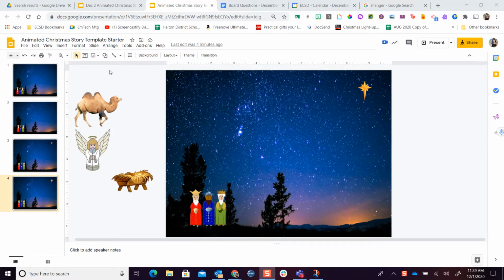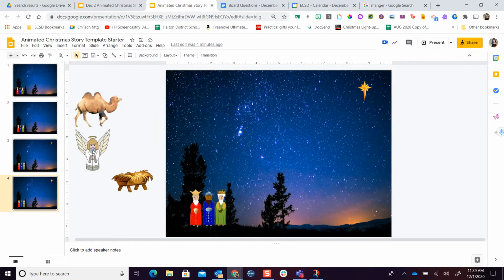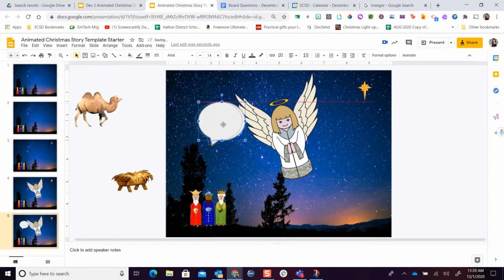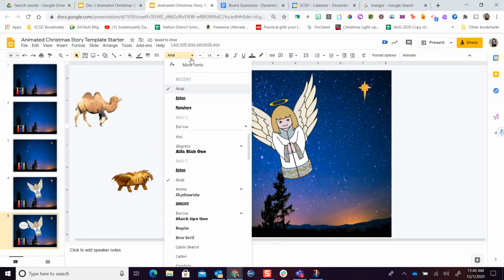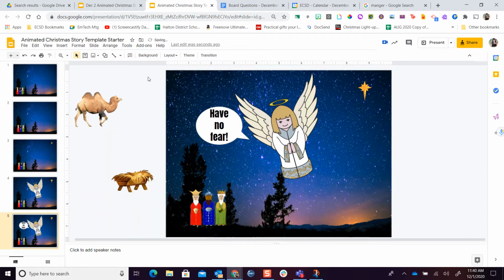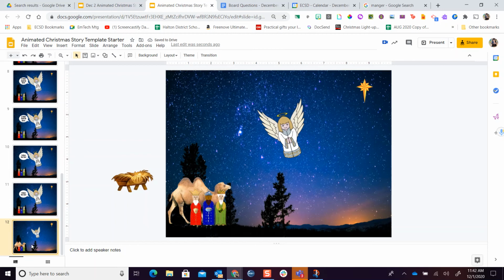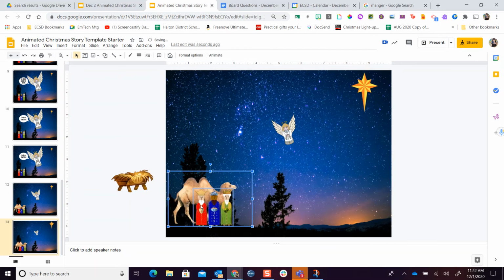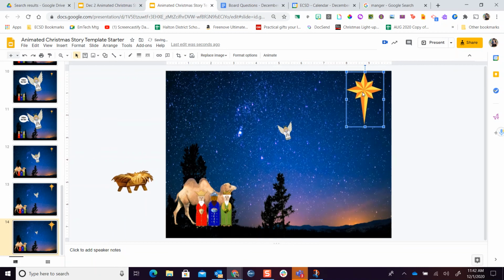Animated Christmas Stories Adding Speech Bubbles